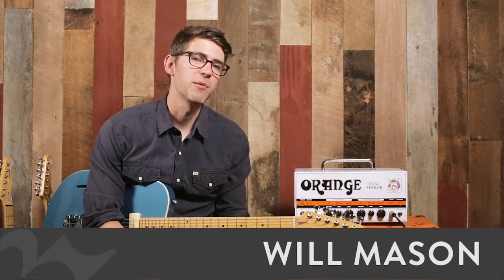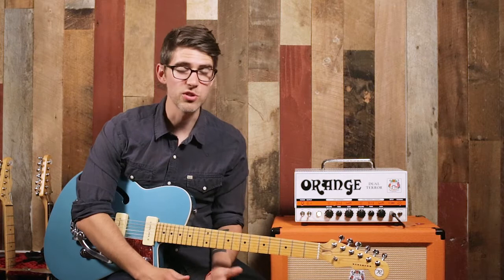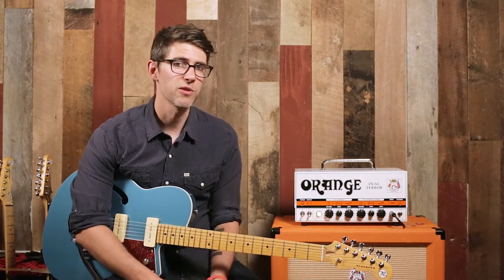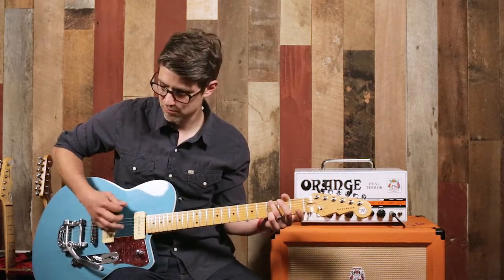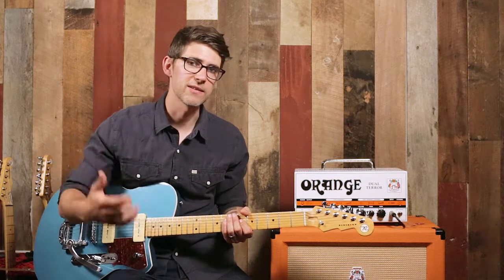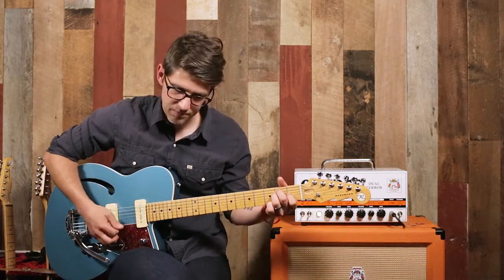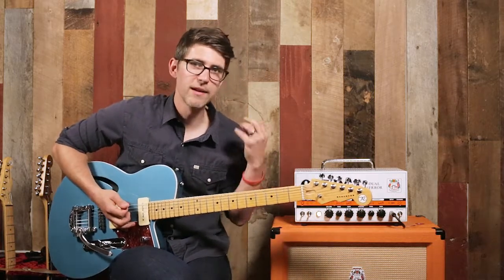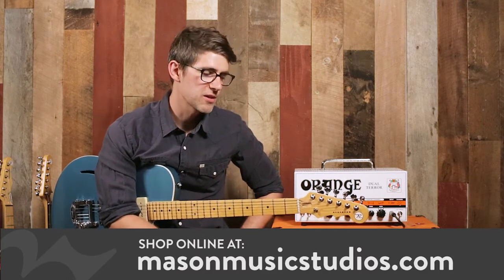Mason Music Demo Lab: Reverend Club King 290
This blues/rock beauty by Reverend delivers the perfect vehicle for jazz, country, rockabilly and blues thanks to the acoustic overtones of a full-size semi-hollow body and Bigsby tremolo. But, it's the two P90-style pickups that make it versatile enough to play just about anything you have your heart set on.

Check out what’s in stock by swinging by any of our physical locations